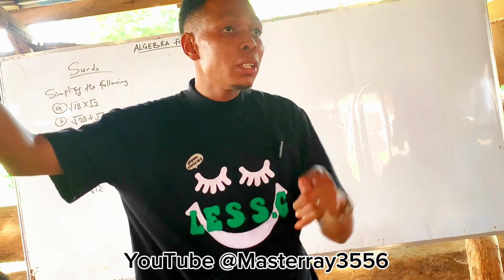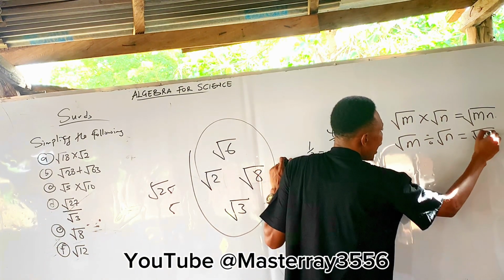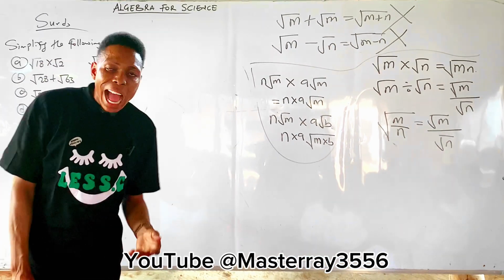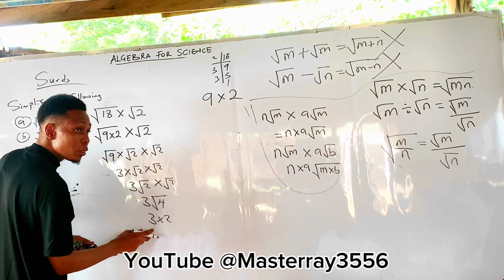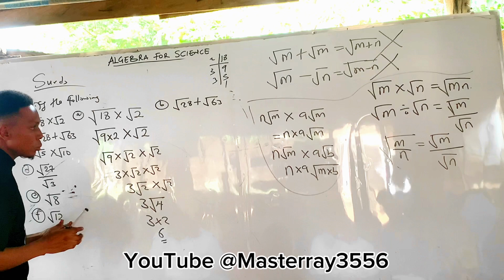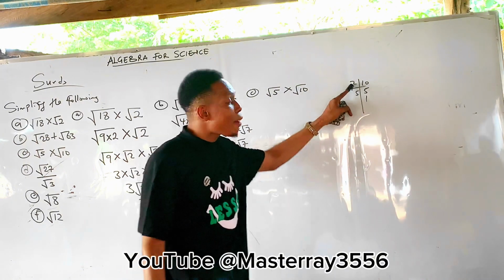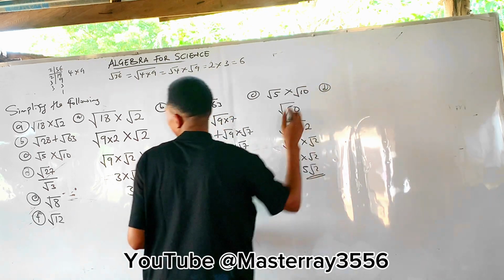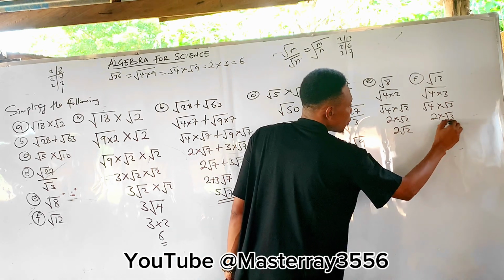Algebra for Science: Simplification of Surds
how to simplify surd.